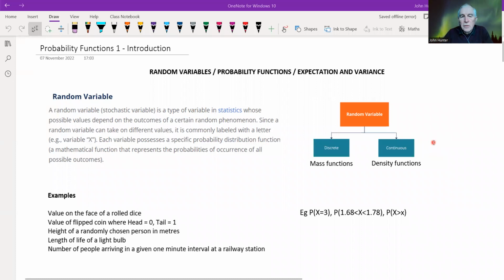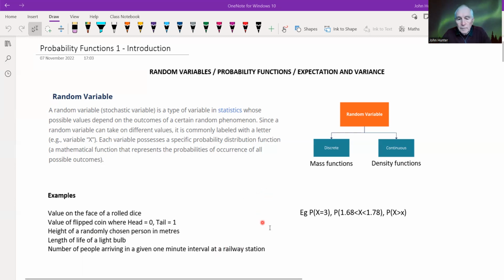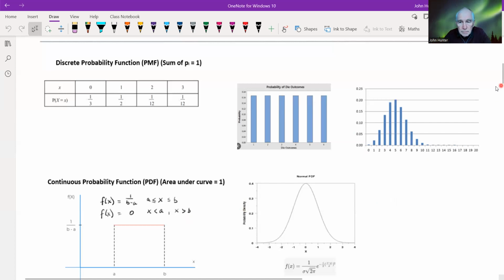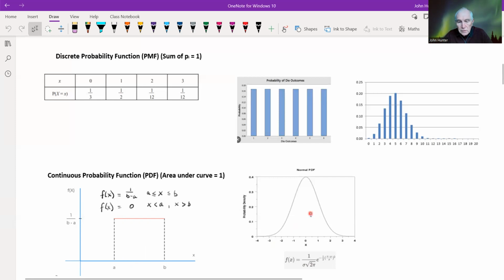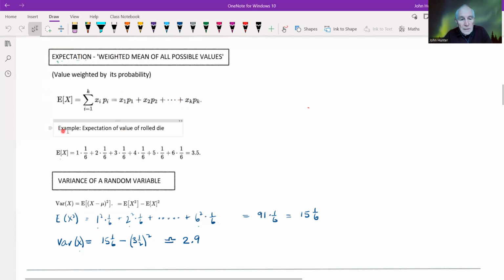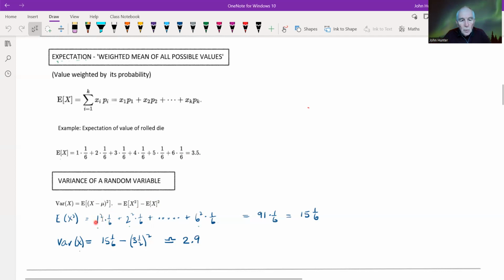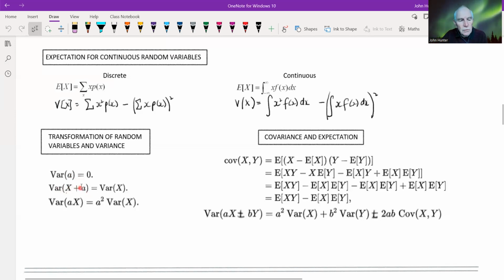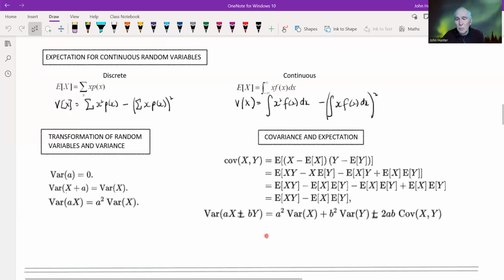Probability Functions 1 Introduction